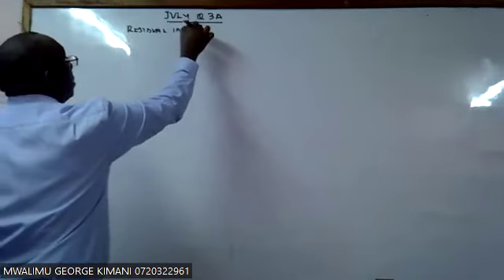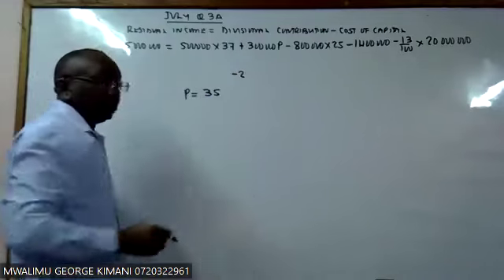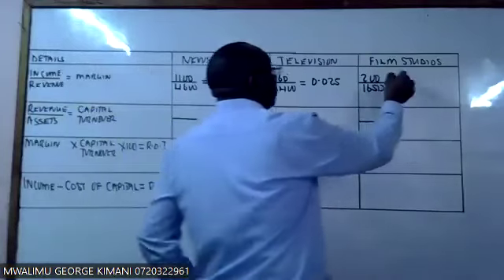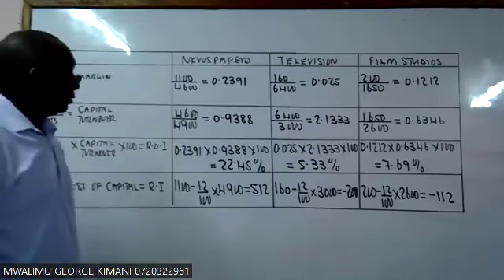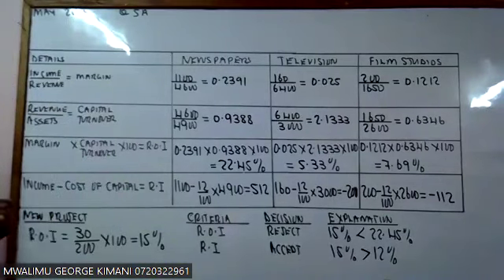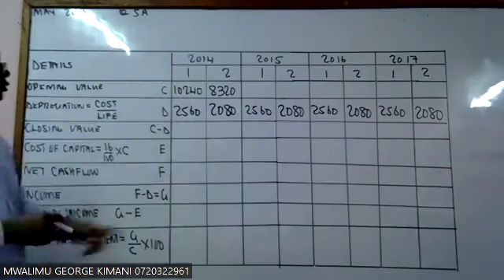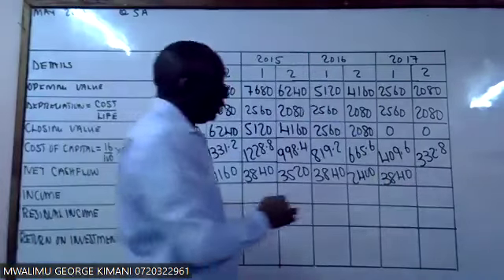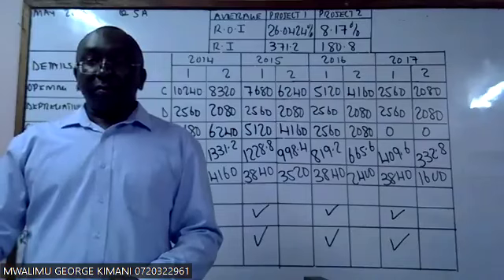A.M.A : Performance Management